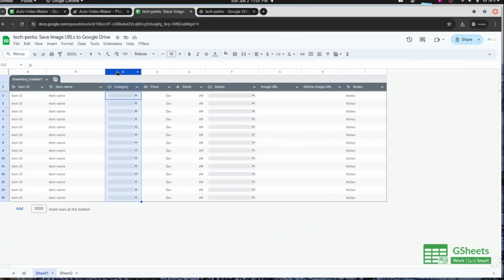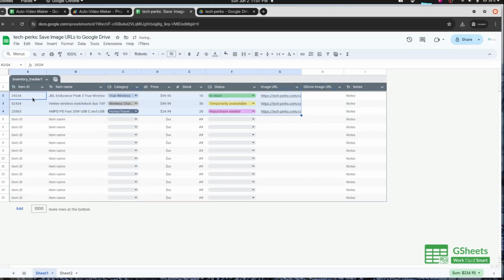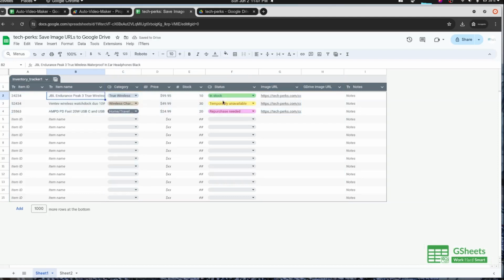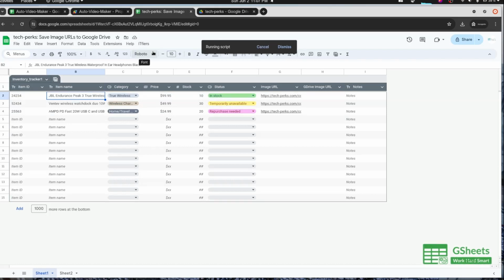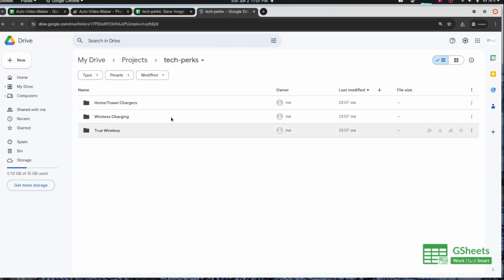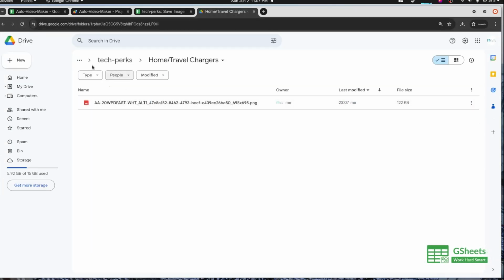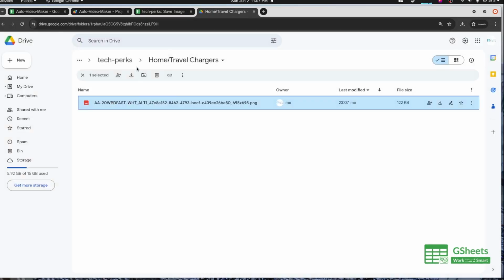Automate Image Saving to Google Drive with Google Apps Script | Easy URL to Drive Integration Demo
See Google Apps Script in action! This demo video showcases automation of saving images from URLs directly to Google Drive, organized by product categories. Perfect for businesses, marketers, and anyone looking to streamline their image management process.